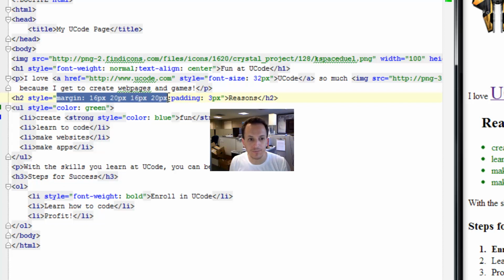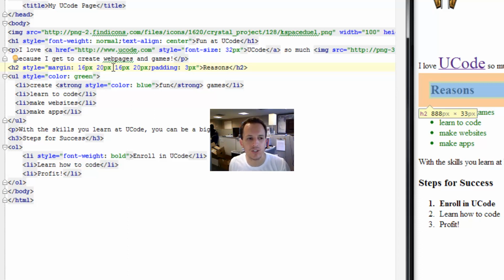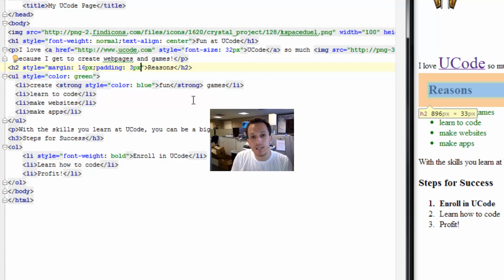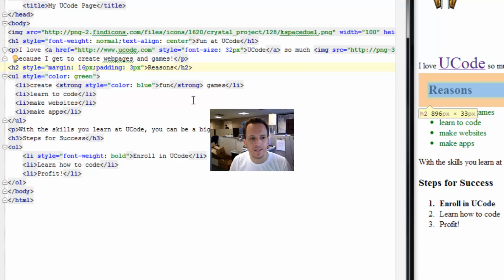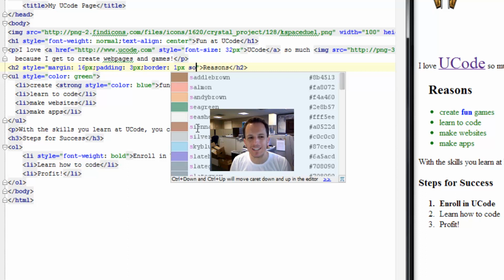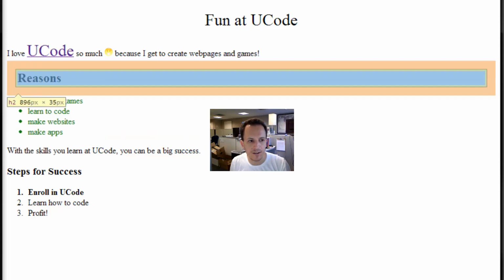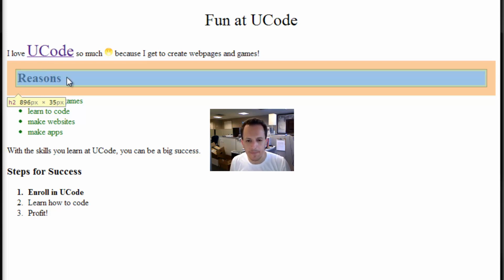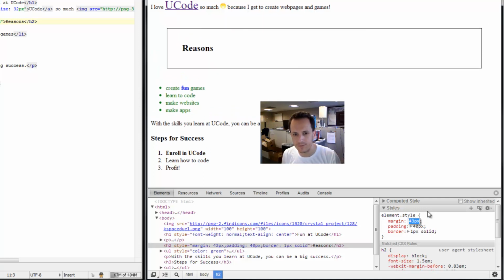Border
Border CSS property.